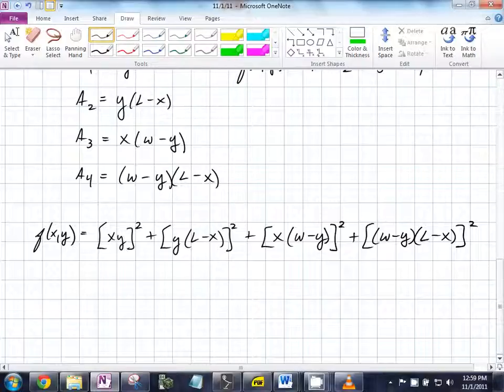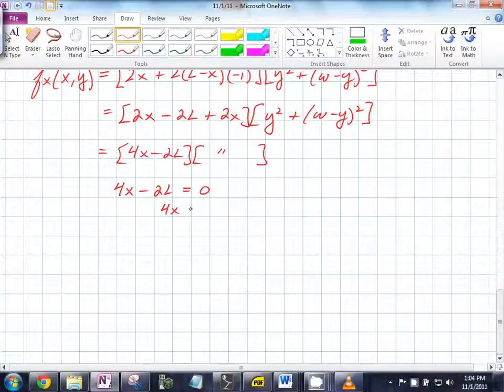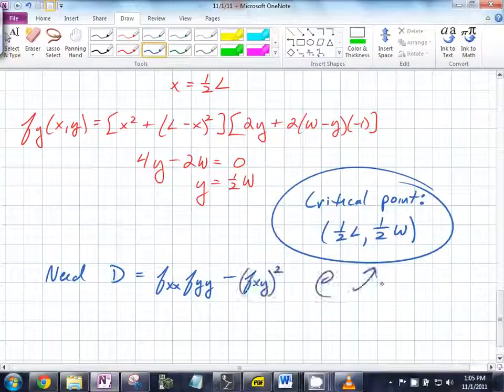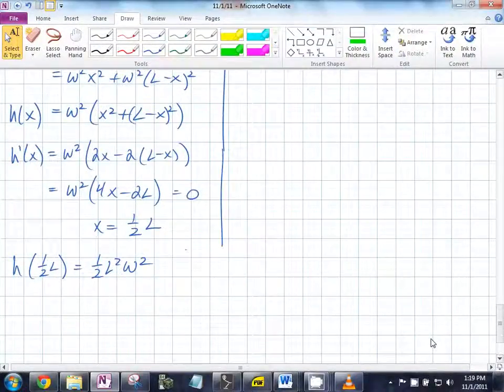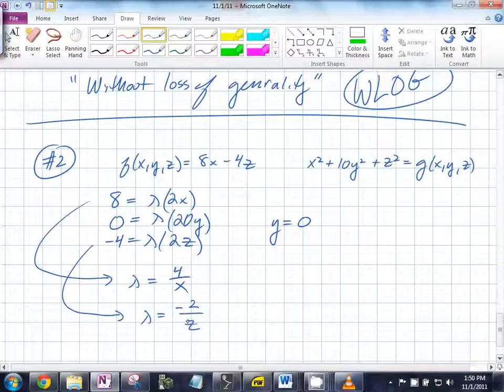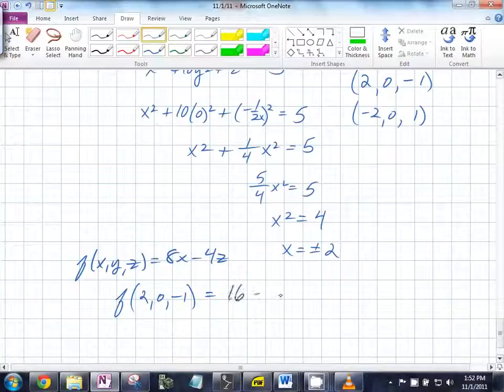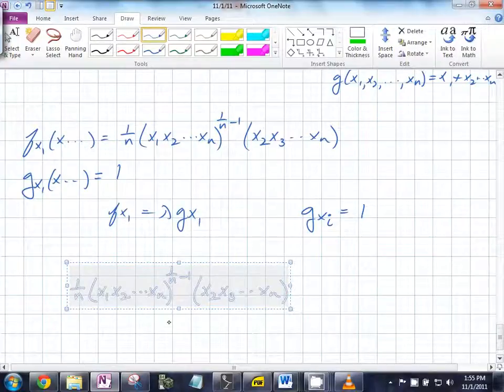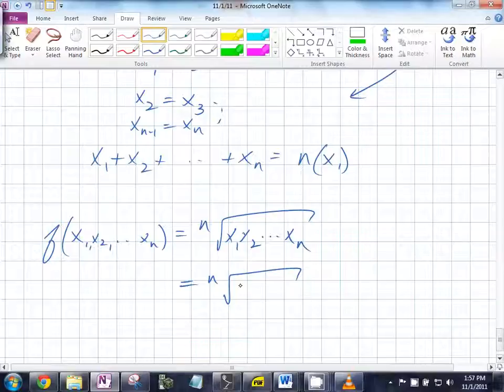D Block - Multivariable Calculus - 11/1/11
Maximizing areas and lagrange!